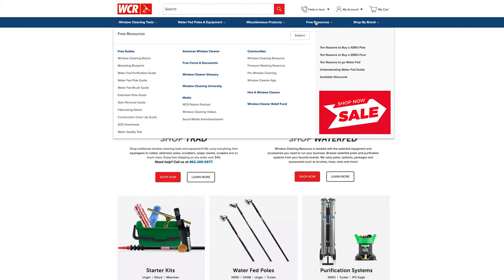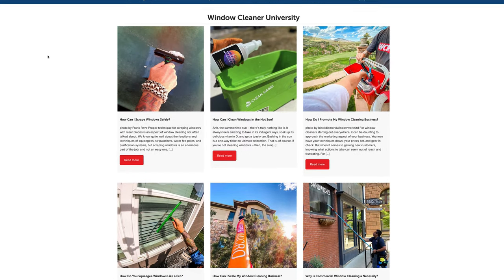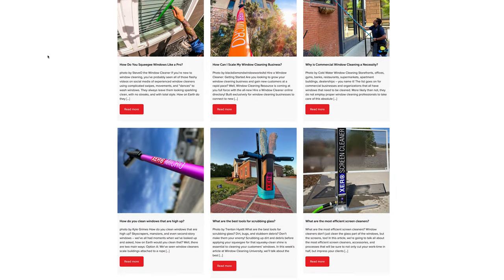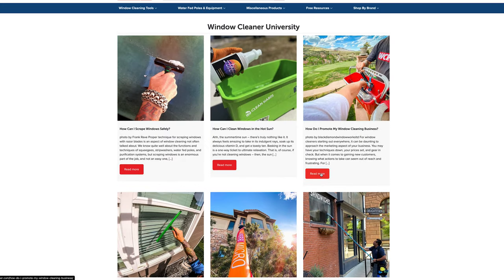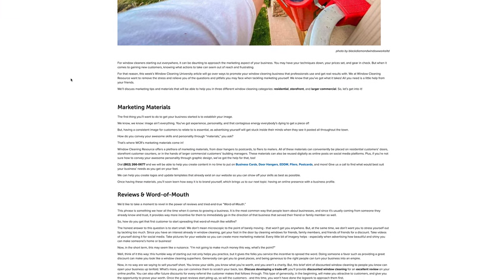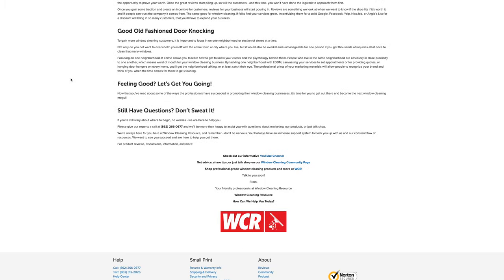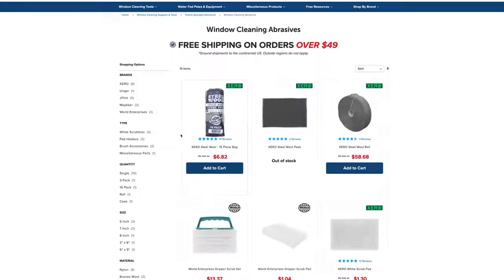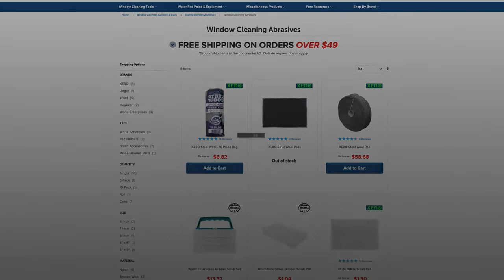WCR Free: Window Cleaner University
Check out the latest FREE resource we have to offer! Linda G gives you the low down on everything!

Head over to check out Window Cleaner University here!

Have a topic you want us to cover at Window Cleaner University?